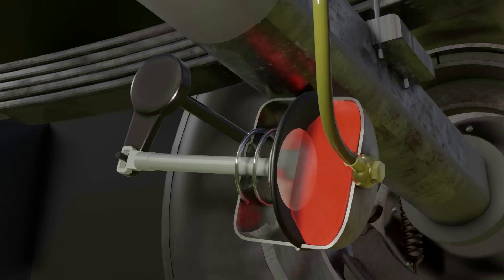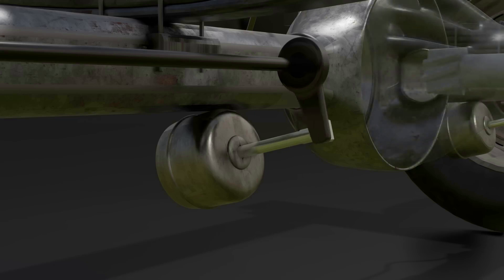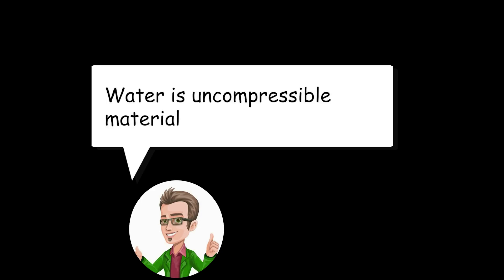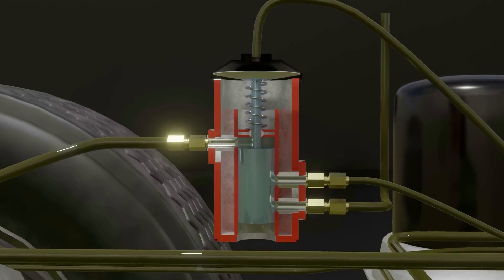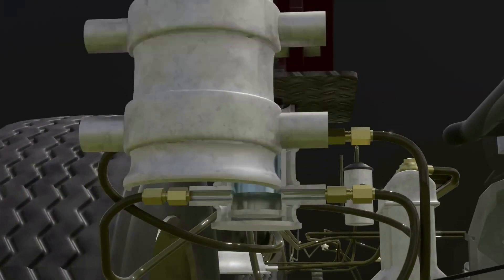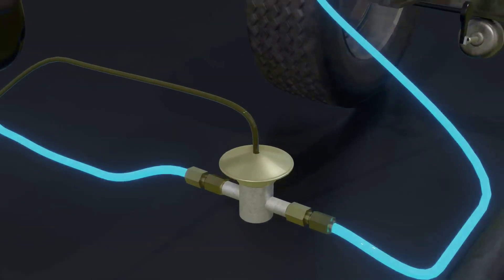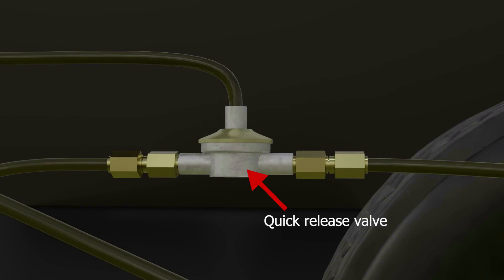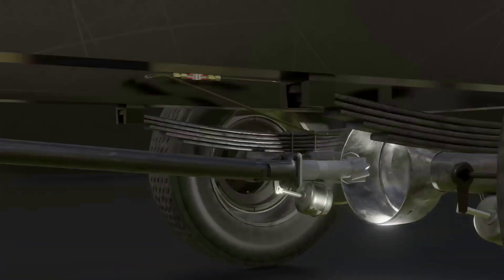How Air Brakes Work ? [Better English!]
air brakes system working animation on truck and bus

=== This Edited Version ===
Better English & minor scene-re-editing
by David Rudmin

=== Original video ===
"How Air Brakes Work ?"

=== Chapters
0:00 Overview
0:49 Drum Brake
1:02 Push-rod
1:27 Compressor
1:48 Tanks
2:16 Dryer
2:48 Governor
4:34 Brake-pedal valve
5:43 Relay Valve
6:45 Brake-chamber
7:11 Quick-release valve
8:00 Summary